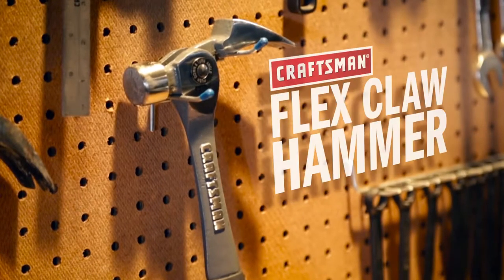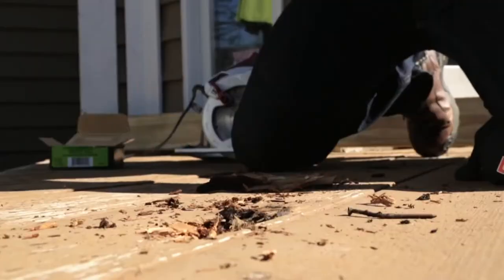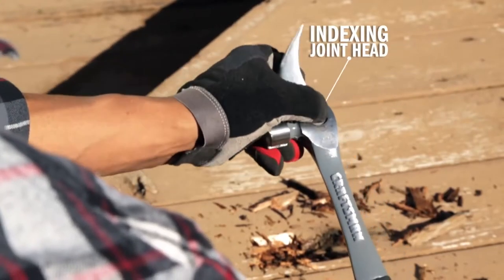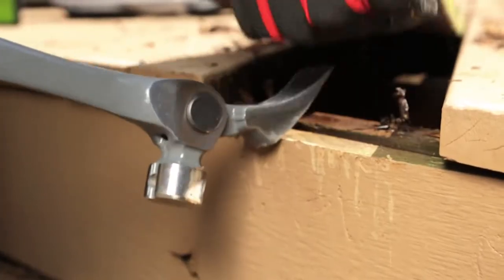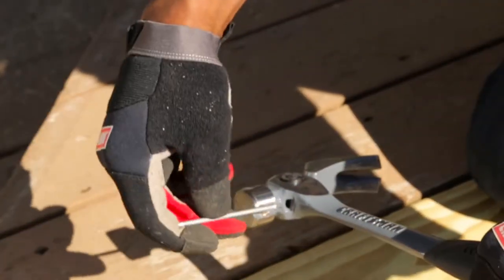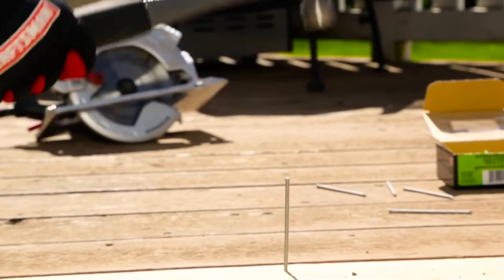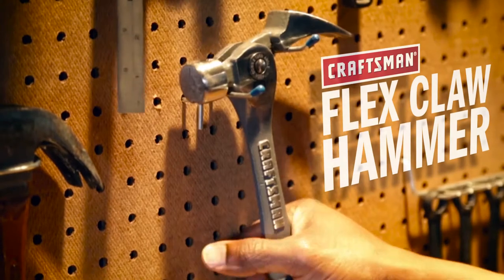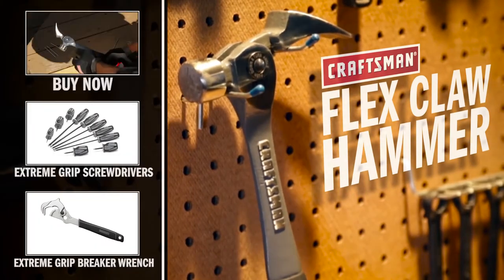Craftsman Flex Claw Hammer |Top 5 Amazing Woodworking Tools | Best DIY Woodworking Tools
Craftsman Flex Claw Hammer:
The Craftsman Flex Claw Hammer is a tool that pulls double duty. It’s a hammer with a large striking face that provides a solid contact when driving nails and an adjustable pry bar that comes with 4 claw positions to help you get the angle you need.